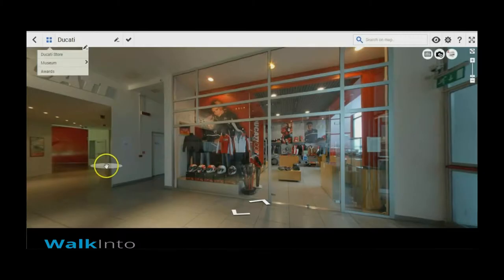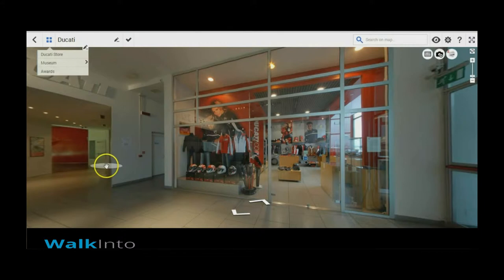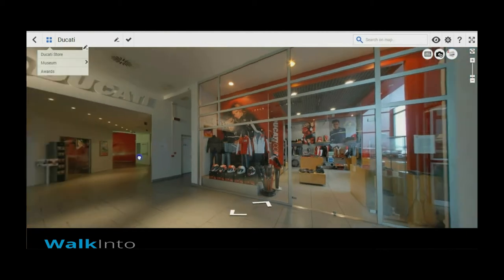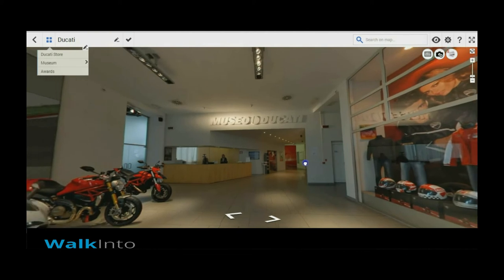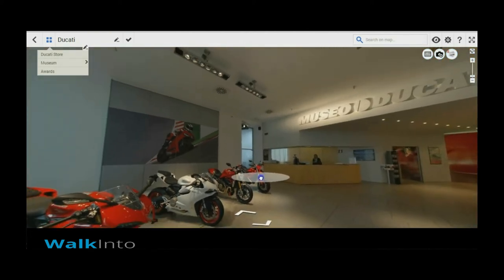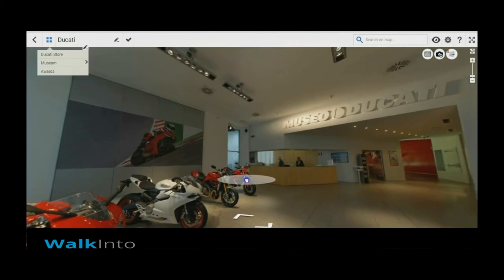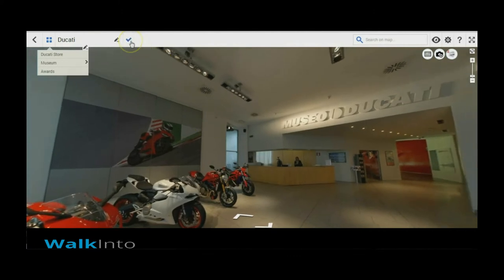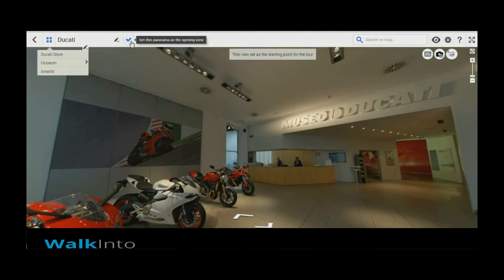How to set a landing page? [Walkinto.in]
This video will guide you set a beautiful imagery as a landing page for your tour.